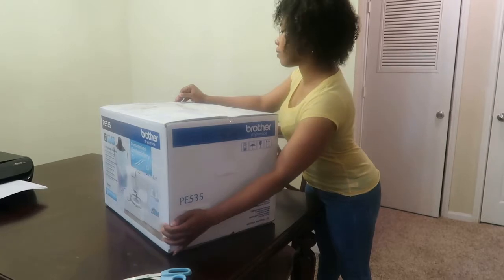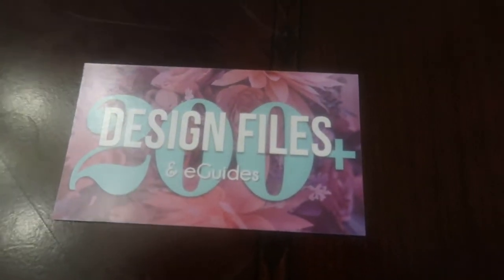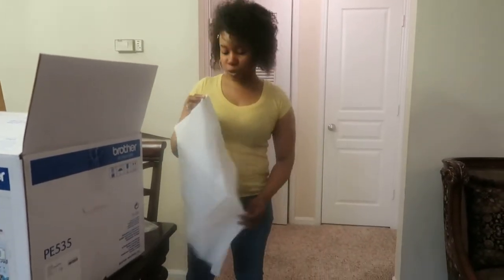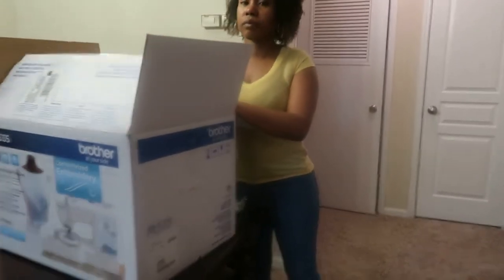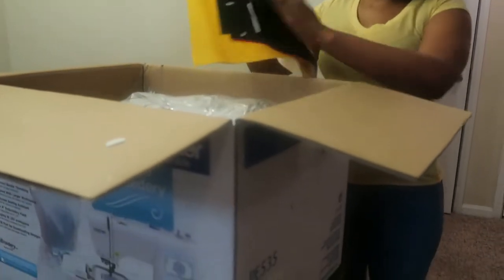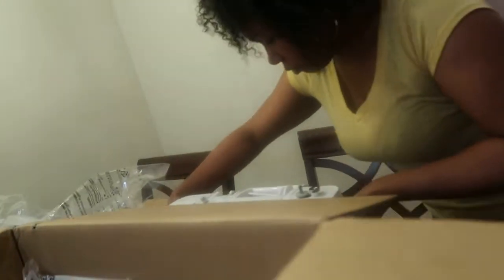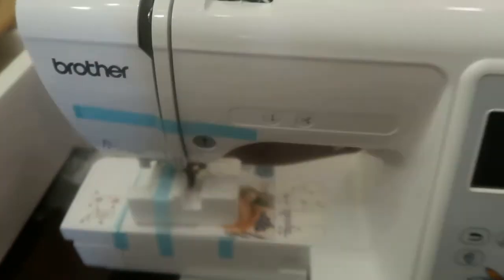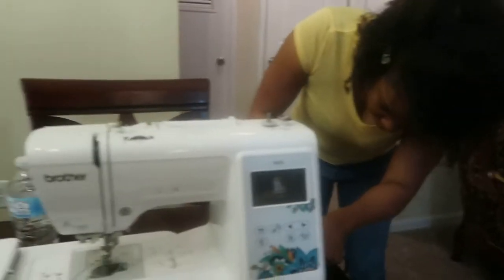Unboxing The Brother PE535 Sewing Machine From Swing Design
Today, I will be unboxing the PE535. It is only an embroidery machine.